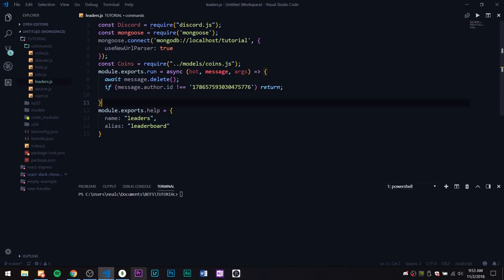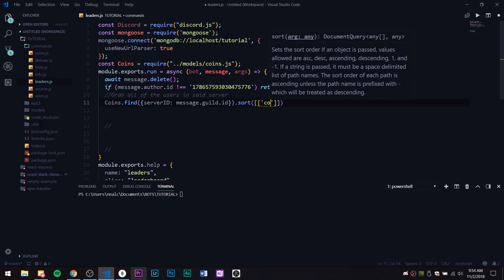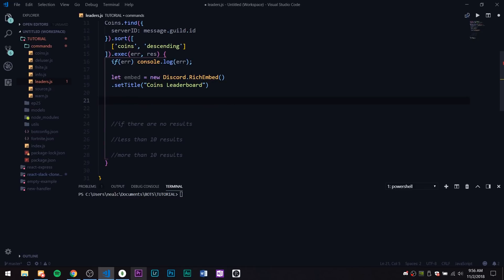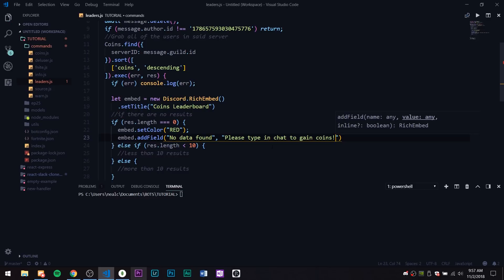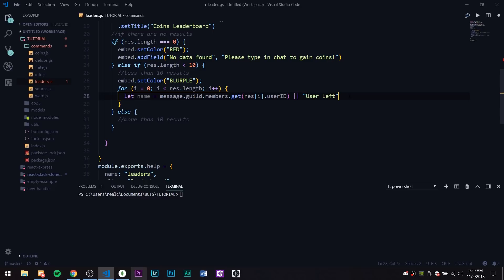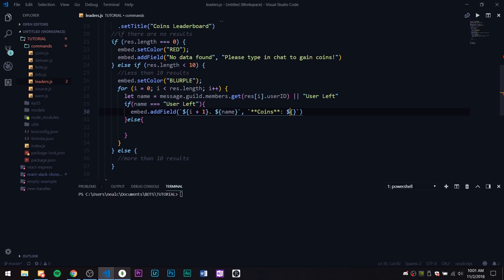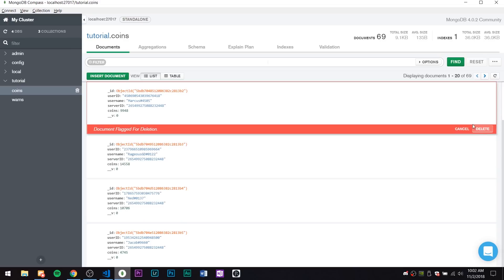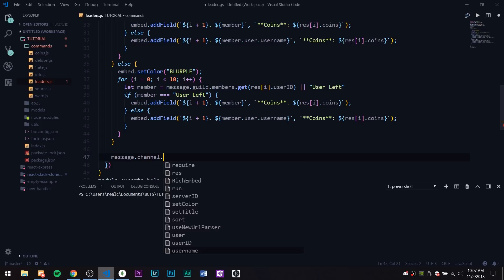Discord.JS Bot Development - Leaderboards - Episode 26